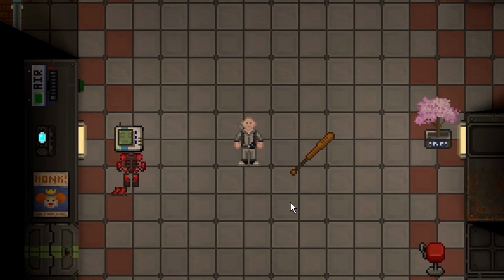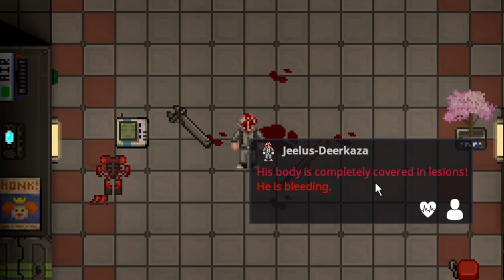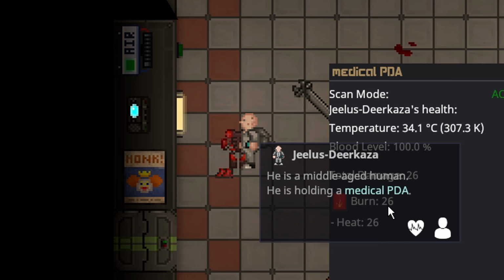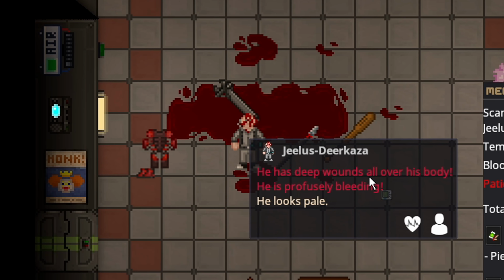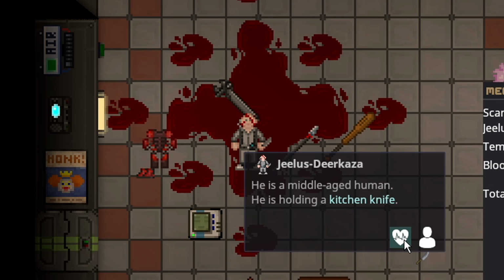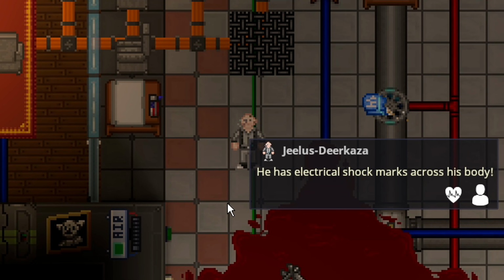SS14 - Health Thresholds Explained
I've played this game for a long time, and still never learned what the hp thresholds were. So I looked into it, to help other people also understand these thresholds.

0:00 Health Thresholds
2:35 Basic Health Examining